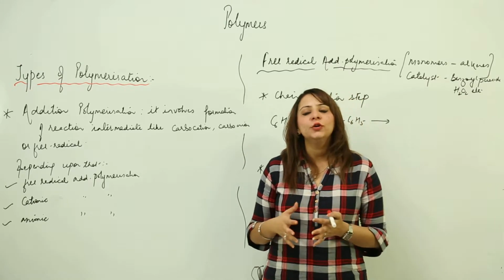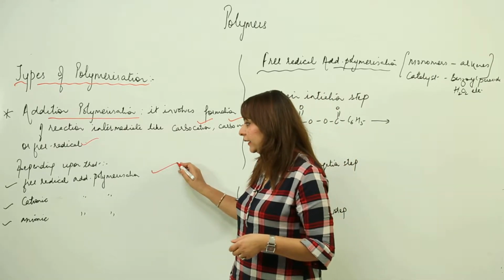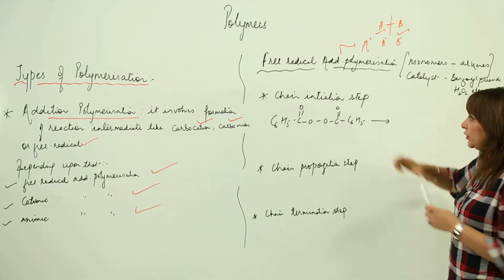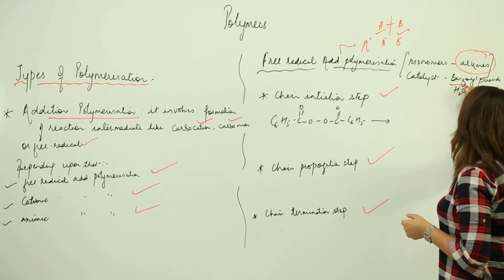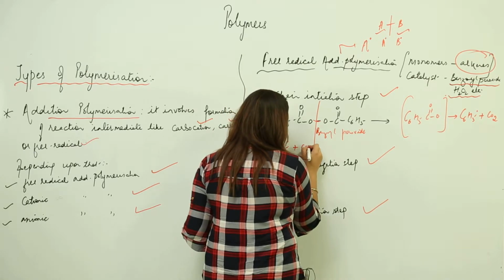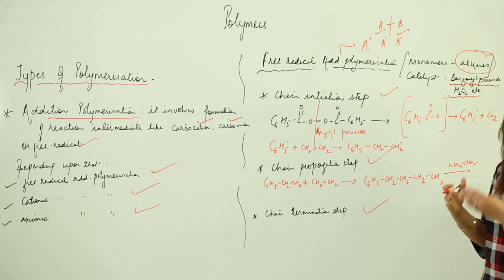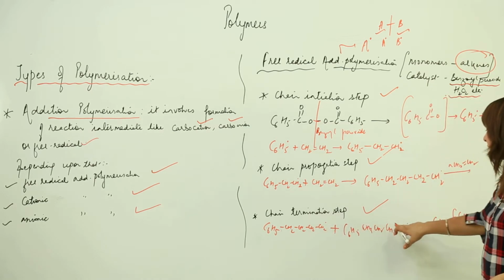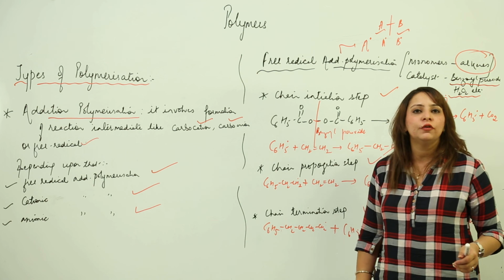ICSE CLASS 12 CHEMISTRY - Polymers - 5 TYPE OF POLYMERISATION